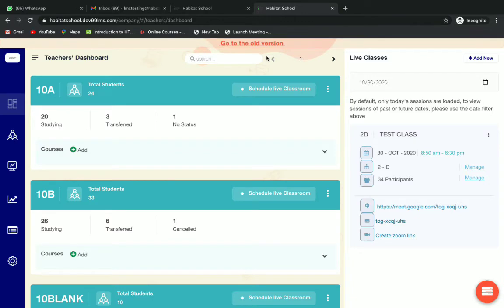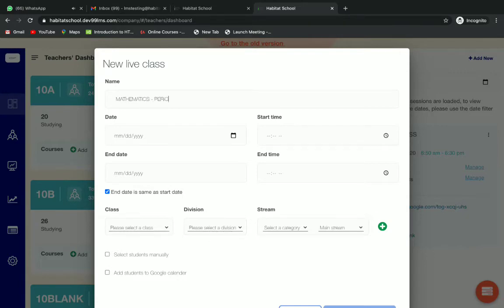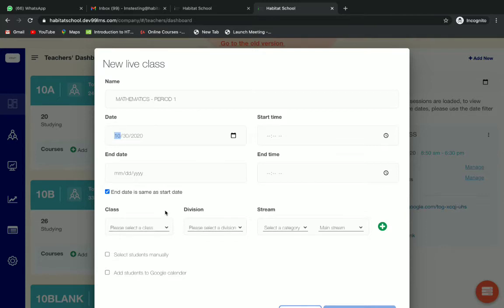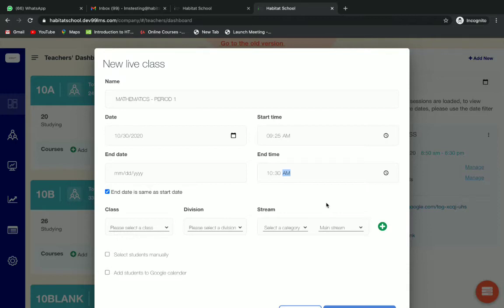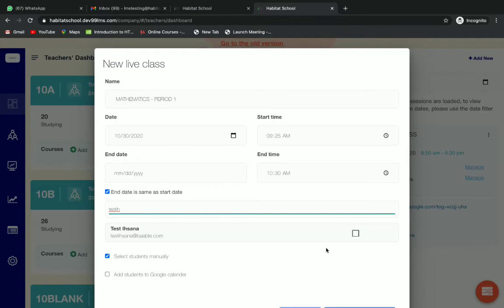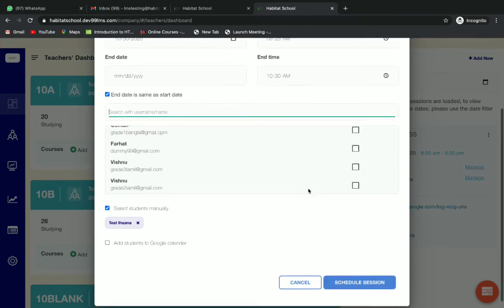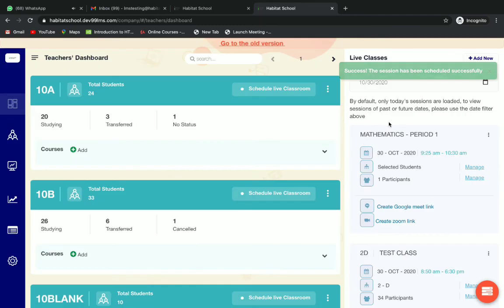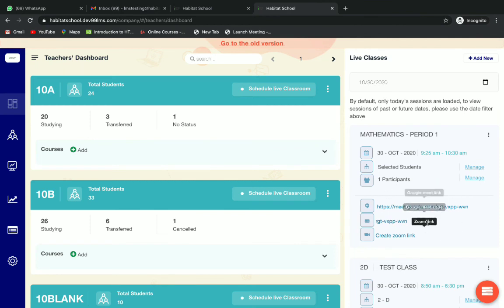Scheduling live class for individual students in LMS